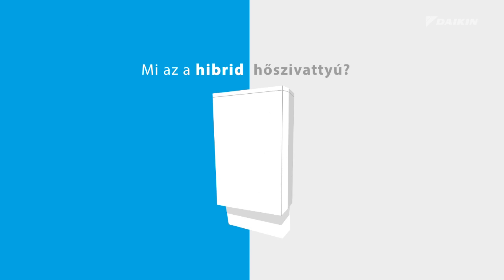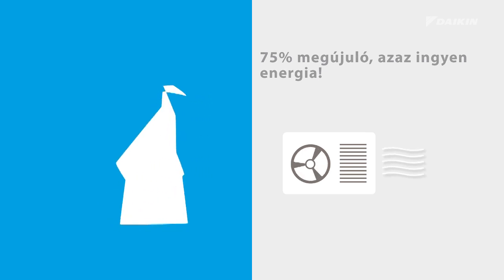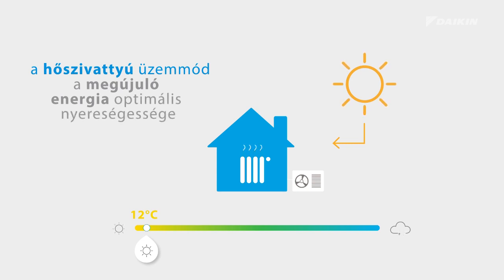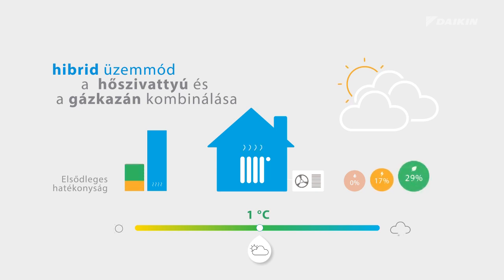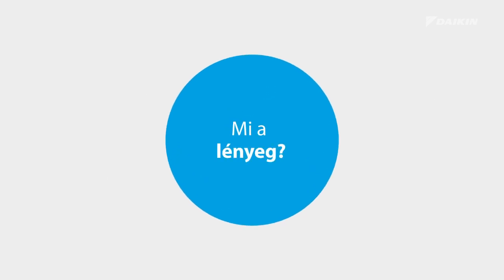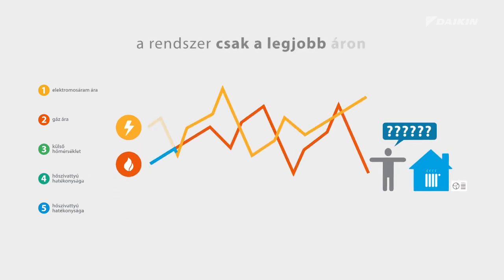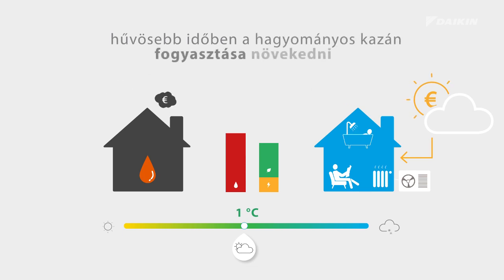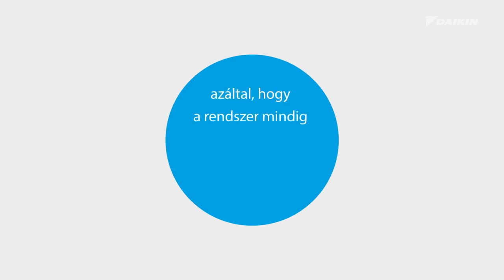Hibrid hőszivattyú a Daikintól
A hibrid hőszivattyú egy modern kondenzációs gázkazán és egy levegő-víz hőszivattyú kombinációja. A két különböző technológia előnyeit kombinálva a lehető legnagyobb energiahatékonyság elérésére törekszik. Hogy milyen hőmérséklet mellett melyik technológia a hatékonyabb, és mit jelent ez pontosan számokban kifejezve? A videóból kiderül.